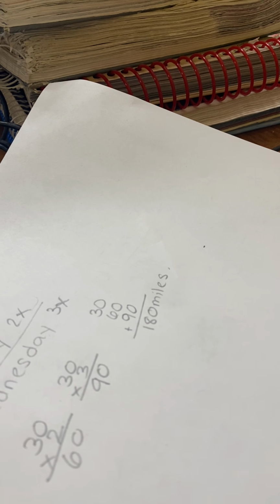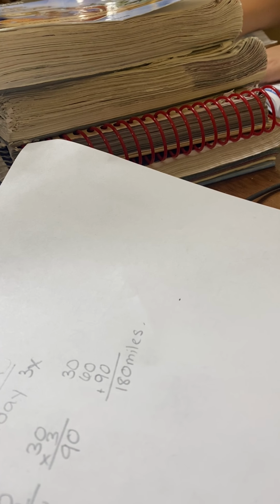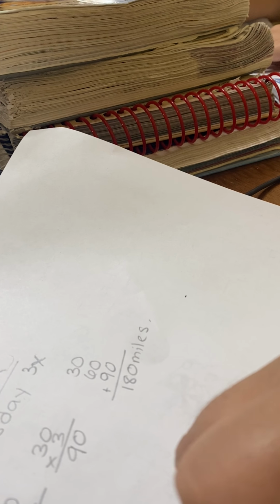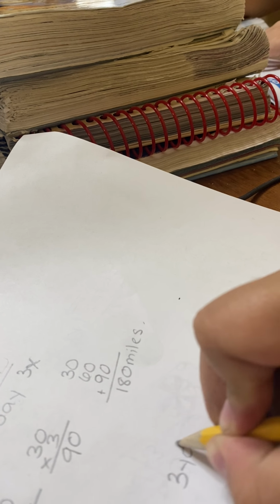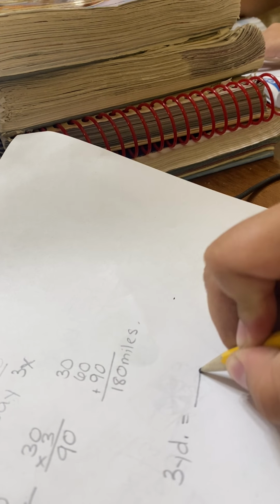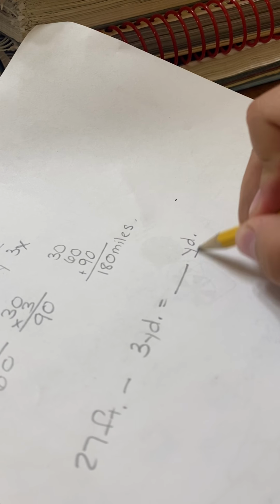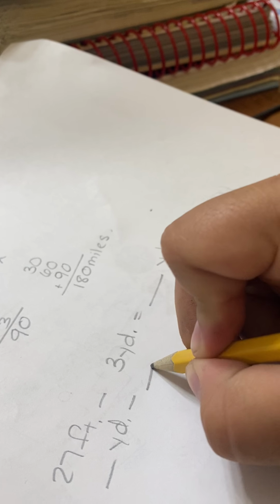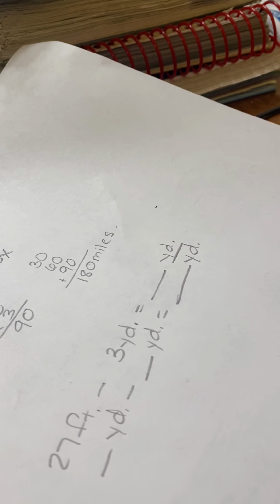Oh 253 section 1-2